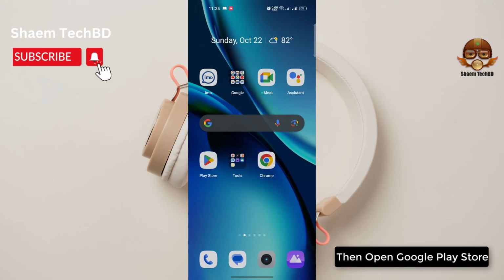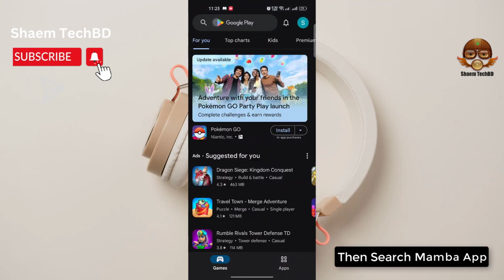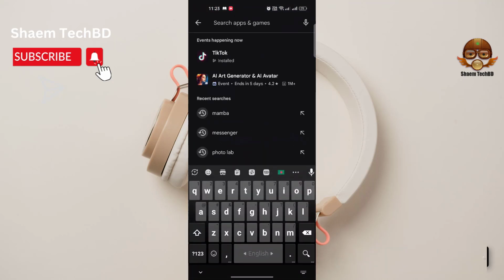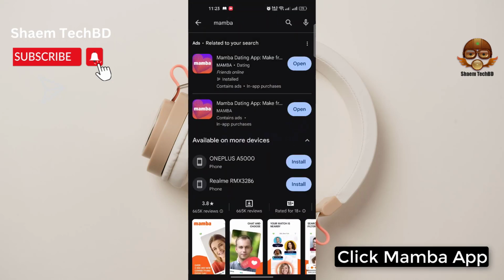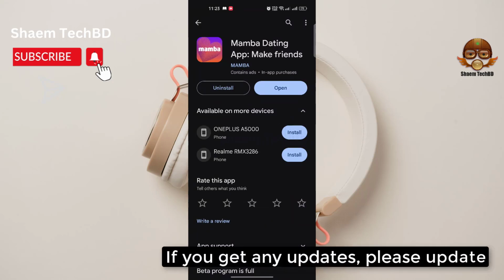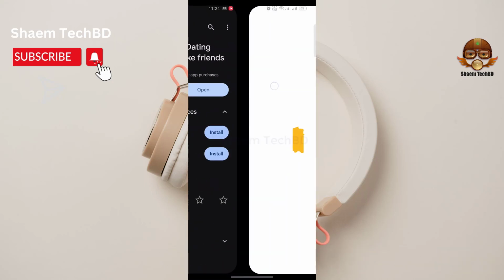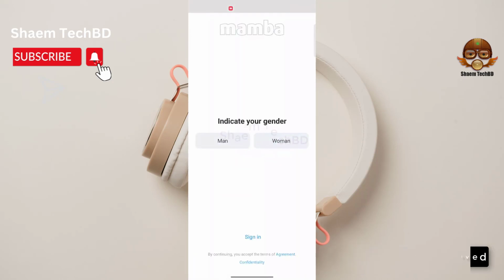How to Fix Mamba App No Emails Are Sent for Verification in Android After New Updates